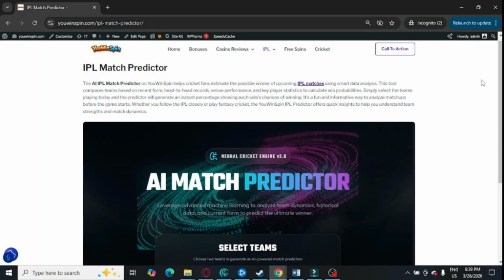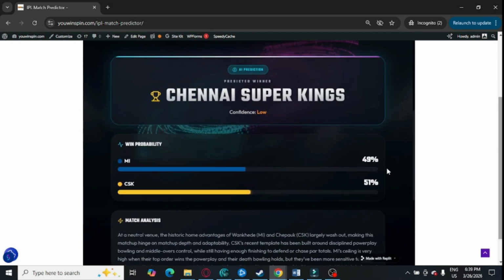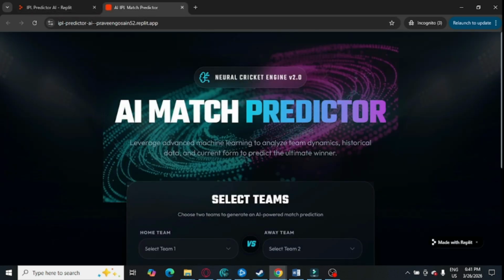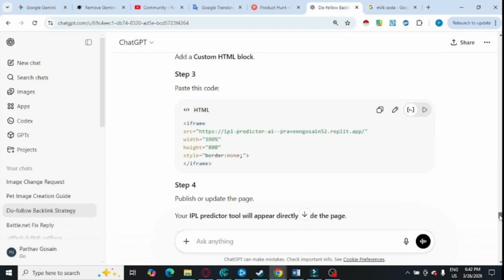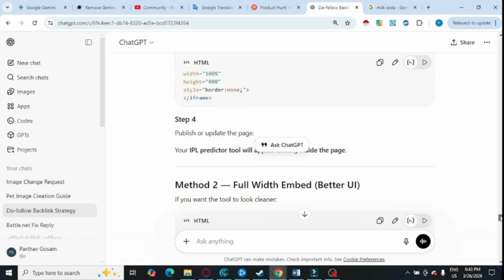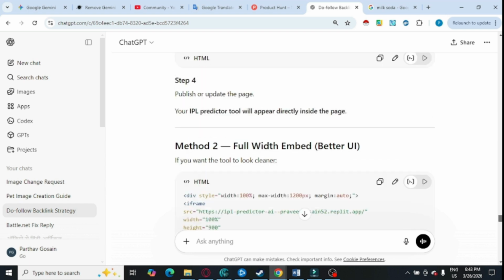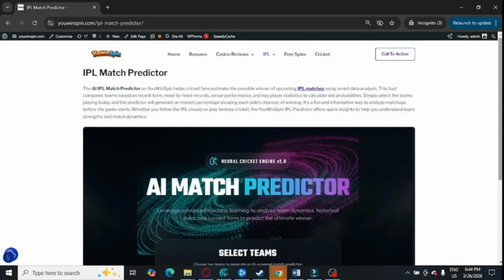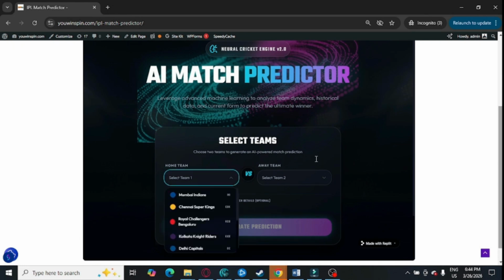Create Your Own FREE Tool With Replit and Embed It on WordPress (Beginner Friendly Guide)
Do you want to create an own Free AI Tool or software application online which you can add to your WordPRess website? This tutorial has an easy fix for you. I am going to give you step-by-step information to show you how to build a useful tool using Replit and then you can embed it to your WordPress site.

This tutorial is for beginners or WordPress bloggers who want to increase organic traffic to their website. This will help in SEO.

Here are things that you’ll learn in this video:

• How to create a tool using Replit
• How to host your tool for free
• How to embed the tool in WordPress using iframe
• How to make your tool SEO-friendly

This strategy is very useful when you built tools for a specific niche like I did it for IPL Cricket tournament and you can use the AI-based tool for your site.

replit tutorial, create free tool online, replit app tutorial, how to build tool without coding, wordpress embed iframe, add tool to wordpress website, ai tool using replit, create web app free,